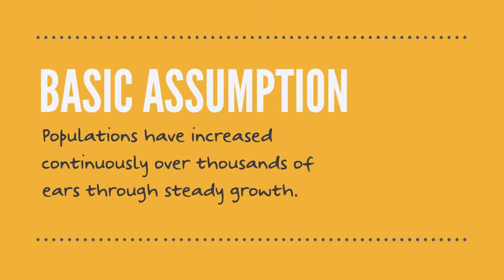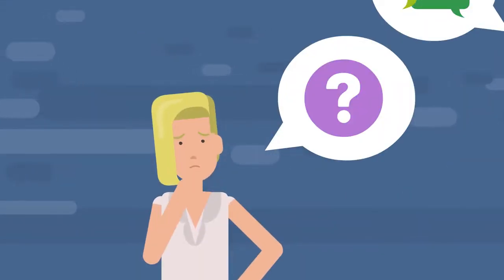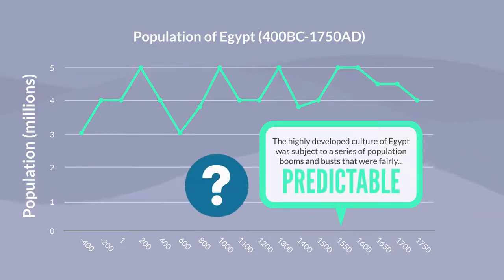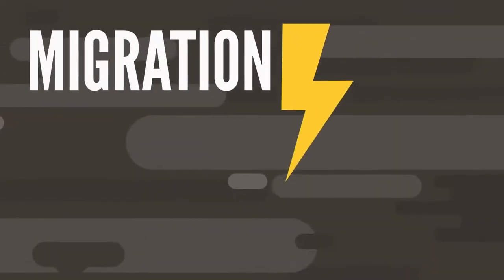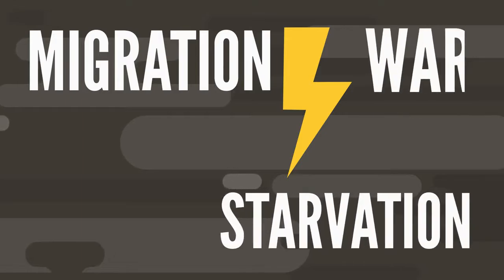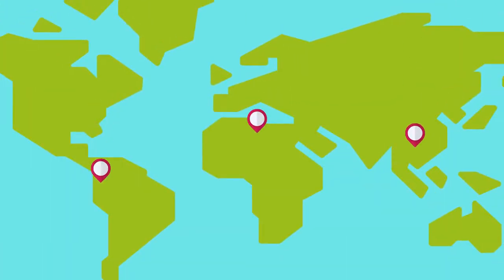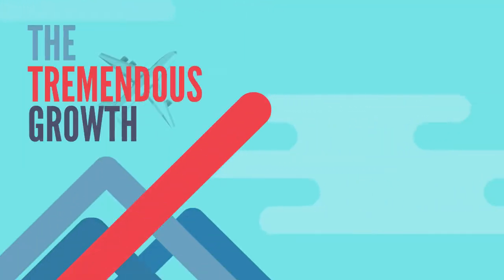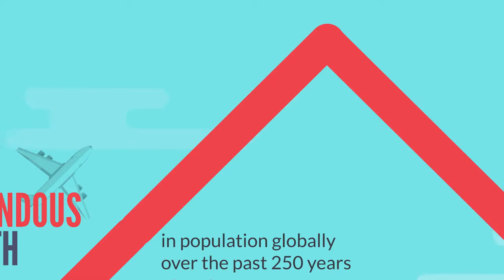Understanding Population Booms and Busts Through History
Most people assume that human populations have increased continuously over thousands of years through steady growth. Is population growth really this simple? Human history tells a different story of resource depletion, societal collapse and climate change.